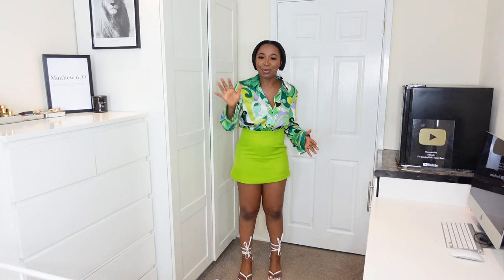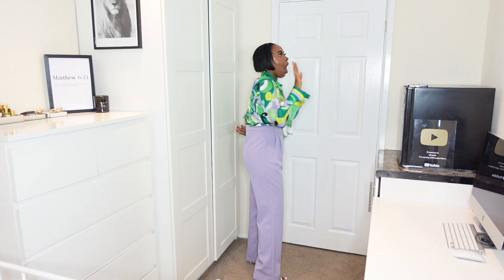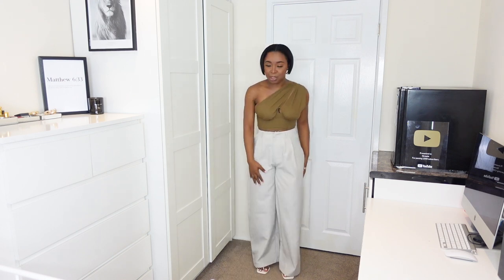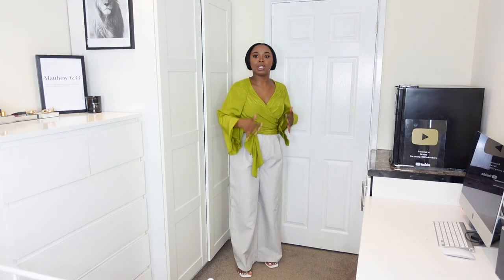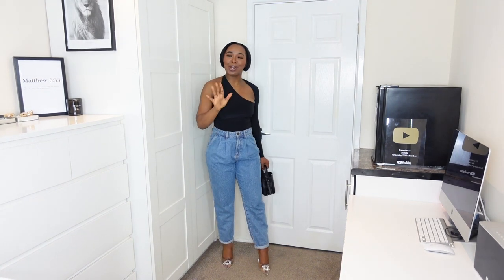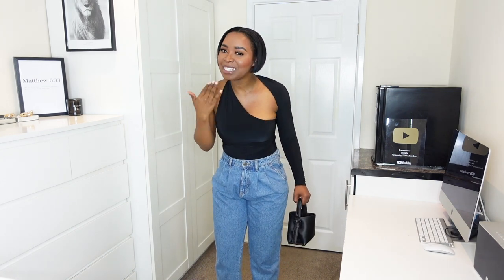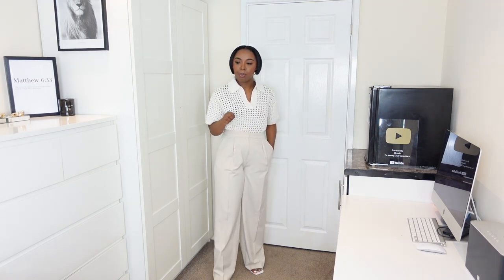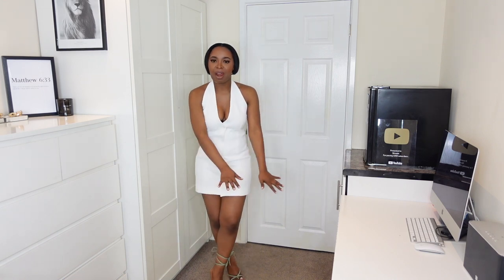Brunch/occasion outfit ideas | Try on haul | Zara, H&M and PLT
Hi Guys,

As the bank holiday weekend is upon us I thought I would put some outfits together using a few pieces I've recently bought so you can get some inspiration. These can be worn to brunch, lunch or just any occasion you have coming up over the next few weeks.

LINKS
Outfit 1:

heels: ASOS Out of stock

love
S x